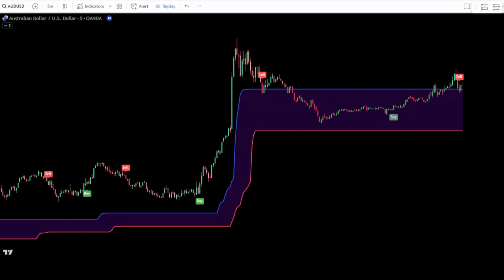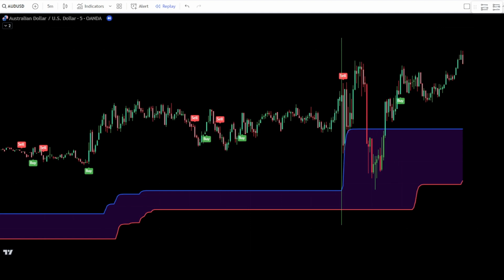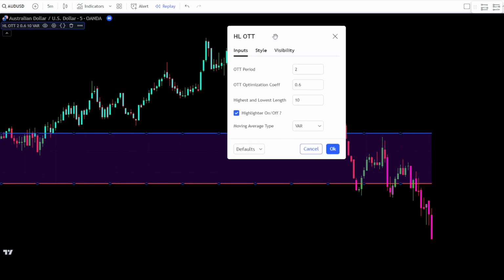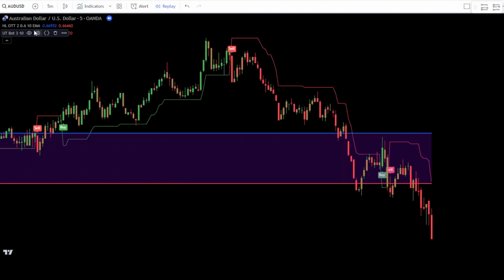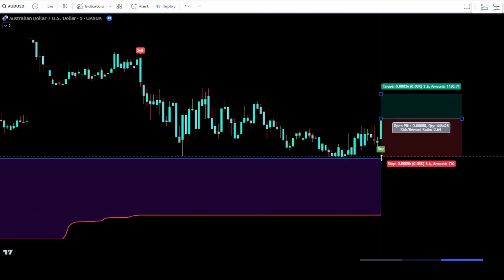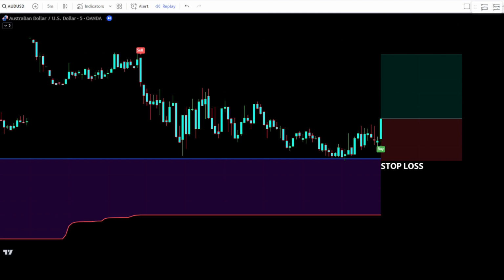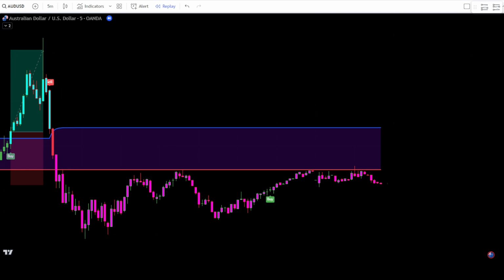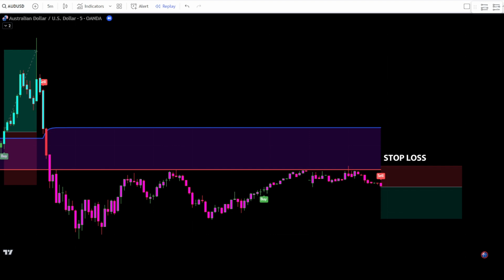Scalping Made Easy: Break and Retest with Best Free Tradingview Indicators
In this video, we will discuss a scalping strategy using the break and retest method.
Besides being used for scalping, this break and retest strategy can also be used for day trading and swing trading.
Additionally, this scalping break and retest strategy can be used to trade all assets like forex, gold or xauusd, crypto, stocks, and various other assets.
The indicators that will be used in this video are the two best free TradingView indicators: High and Low Optimized Trend Tracker by Kivan Ozbilgic and UT Bot by Yo Adrian.